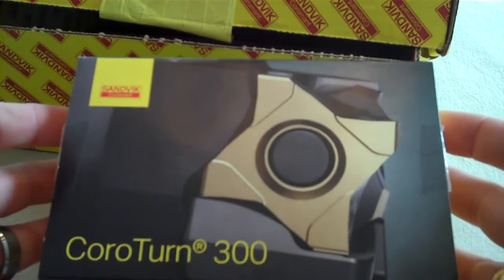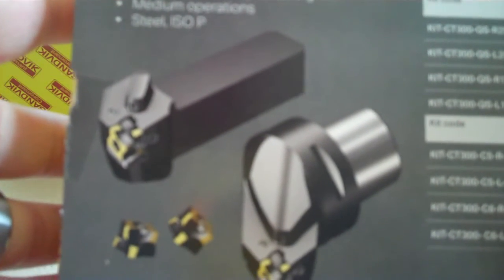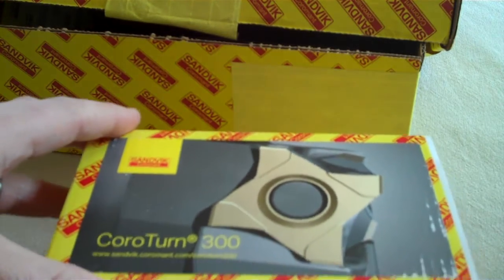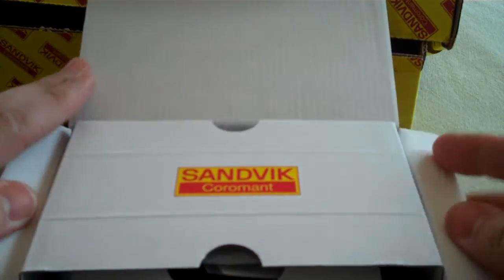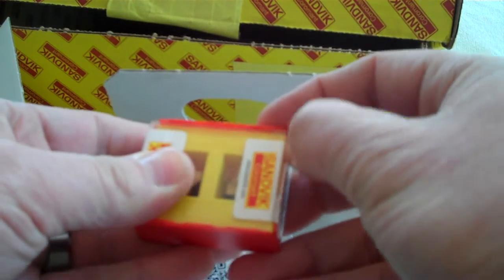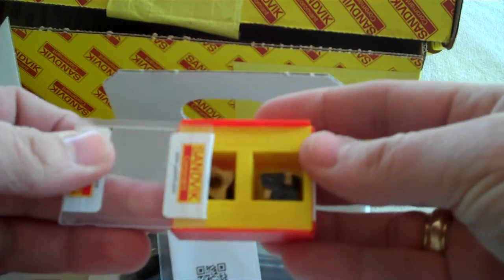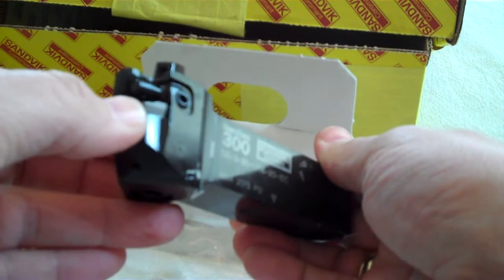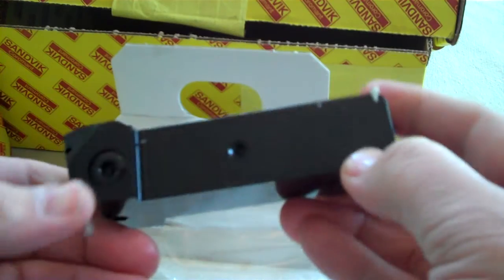Sandvik Coromant CoroTurn 300 Kit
Unboxing the new metalworking marvel from Sandvik Coromant. This 8 edge 80 degree insert is loaded with the latest solutions within coolant, clamping techniques, and tool holding, it ensures long tool life, high surface quality, and effective turning.